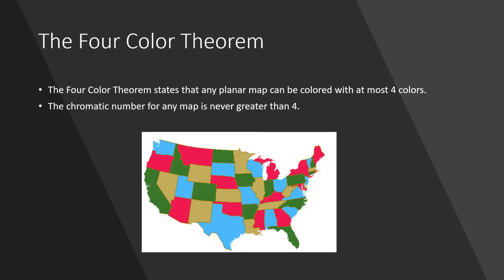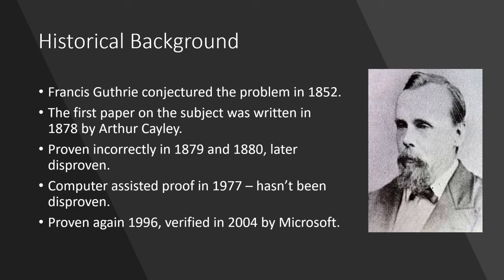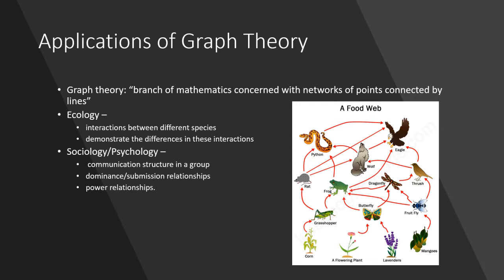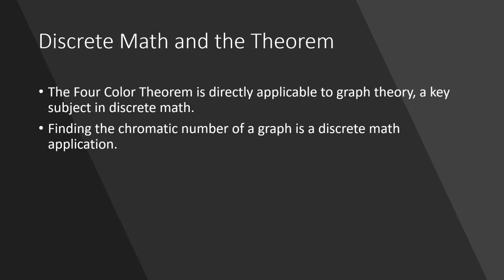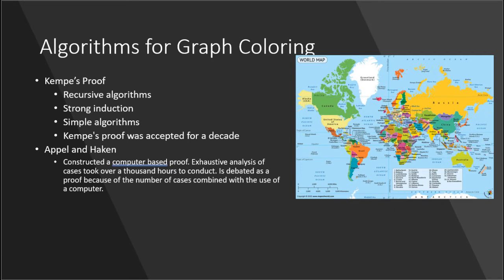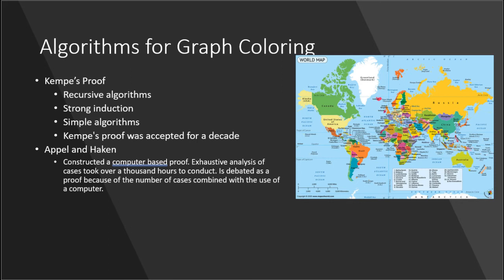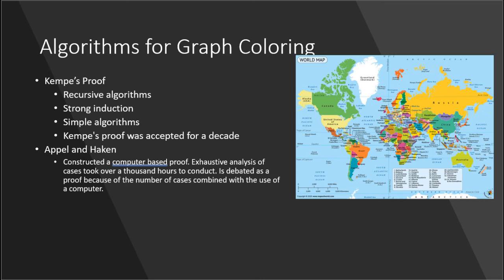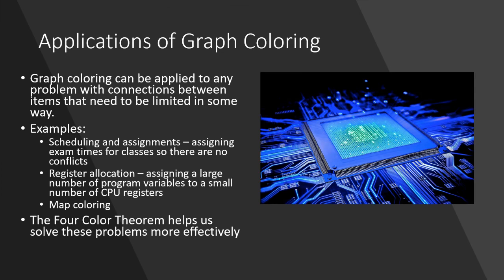Four Color Theorem Lizard Squad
MA372 Project